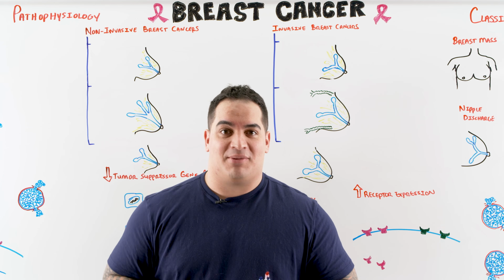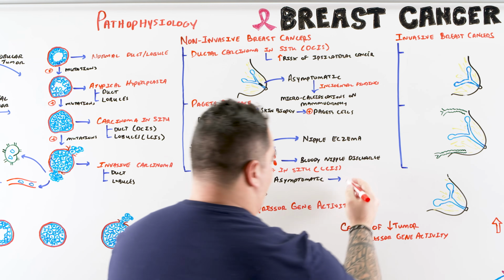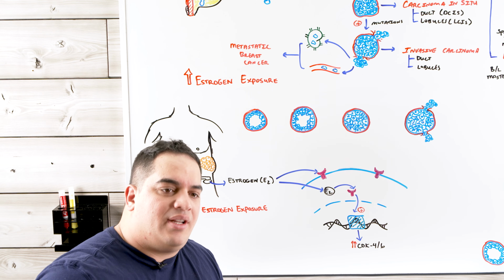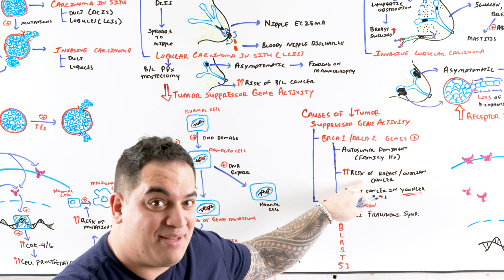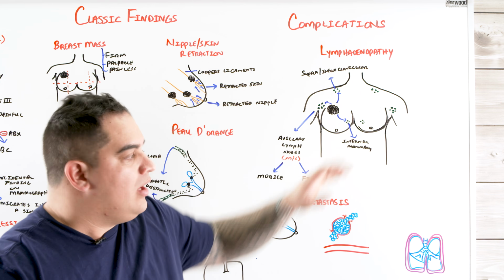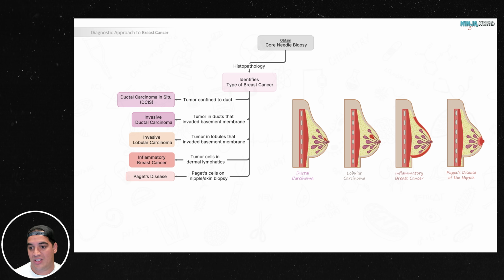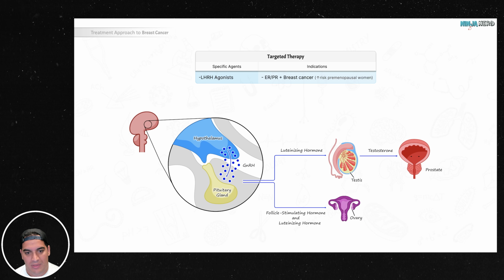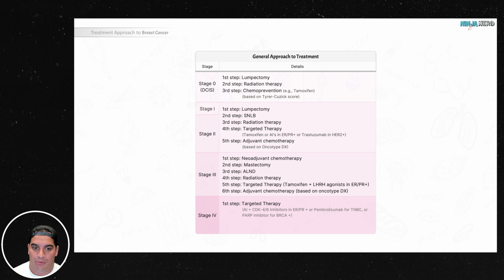Breast Cancer | Clinical Medicine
Ninja Nerds!
In this lecture, Professor Zach Murphy presents a comprehensive overview of breast cancer, one of the most common malignancies affecting women worldwide. This high-yield session explores the essential clinical features, pathophysiology, diagnostic approach, and treatment strategies for breast cancer, tying in key anatomy and histologic correlations throughout.

We begin by examining risk factors, including age, family history, genetic mutations (such as BRCA1 and BRCA2), estrogen exposure, and lifestyle factors. Then, we explore the pathogenesis of breast cancer, focusing on how mutations and hormonal signaling contribute to the malignant transformation of breast tissue.

Zach reviews the clinical presentation, highlighting common findings such as breast masses, nipple retraction, skin dimpling, and axillary lymphadenopathy. The lecture also covers the role of screening and diagnostic tools, including mammography, ultrasound, core needle biopsy, and histopathologic subtypes (e.g., ductal vs. lobular carcinoma in situ and invasive carcinomas).

The session concludes with a discussion on staging, prognostic markers (ER, PR, and HER2 status), and treatment options, such as surgery, radiation, chemotherapy, hormonal therapy, and targeted therapies like trastuzumab.

Table of Contents:
0:00 Lab
0:32 Pathophysiology of Breast Cancer
1:02:00 Classic Findings of Breast Cancer
1:07:27 Complications of Breast Cancer
1:18:56 Diagnostic Approach to Breast Cancer
1:37:27 Treatment Approach to Breast Cancer
2:01:55 Comment, Like, SUBSCRIBE!